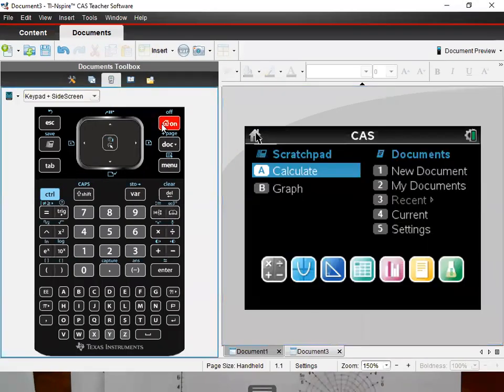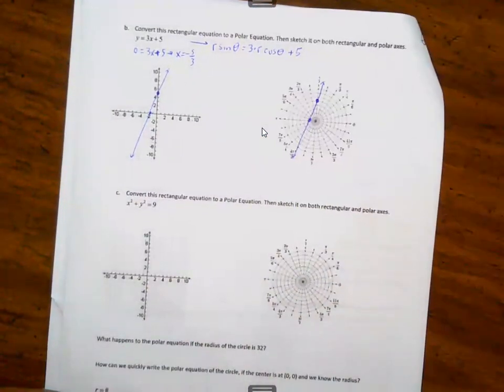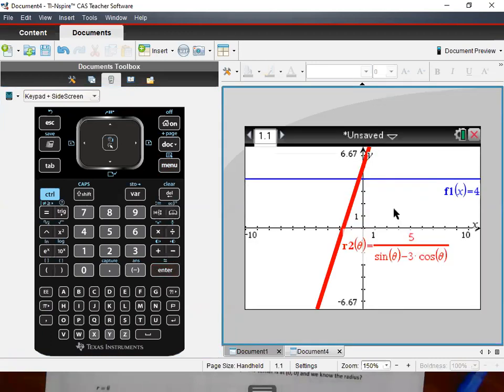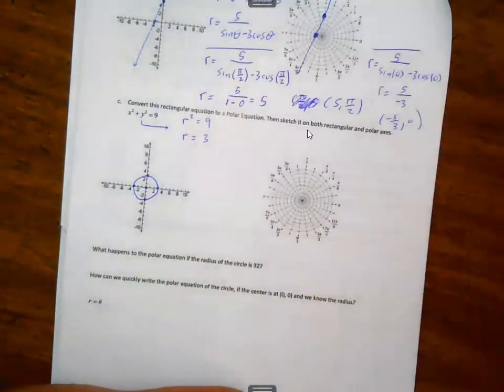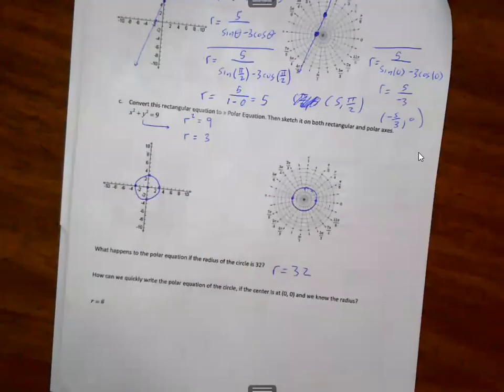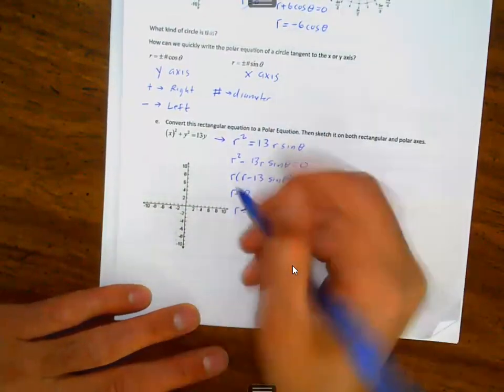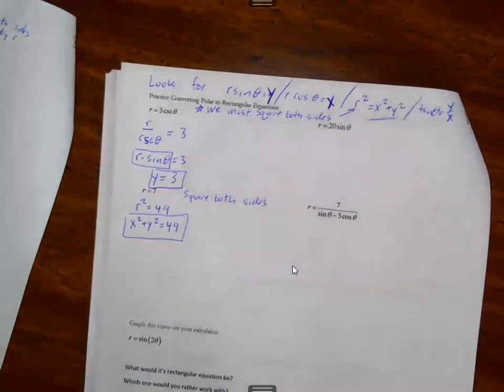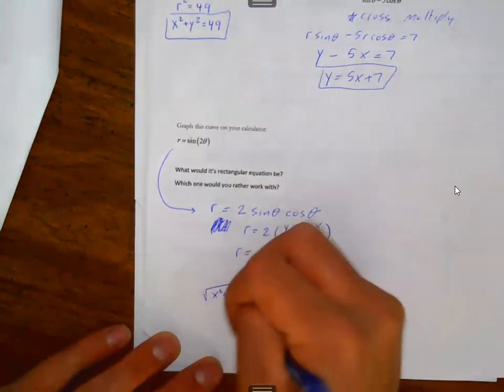10-2 Polar Equations Live Lessons